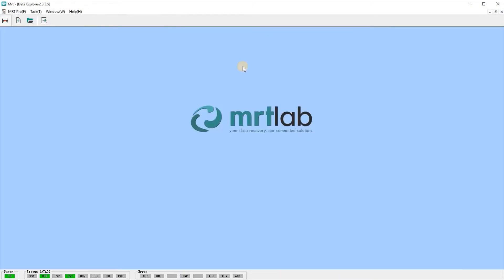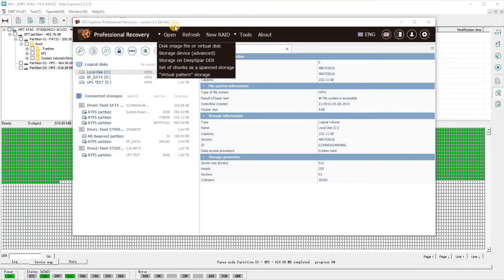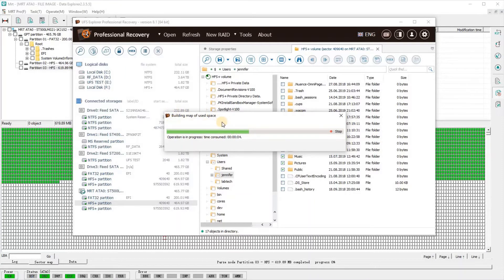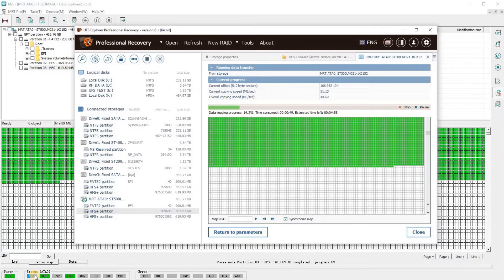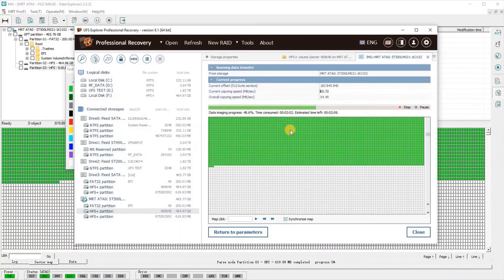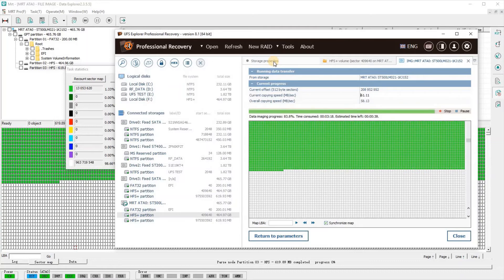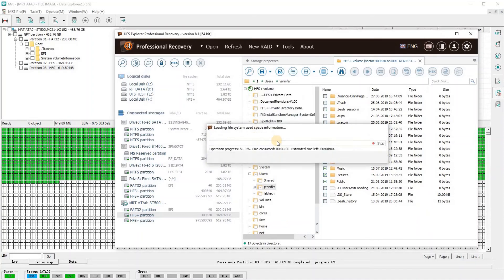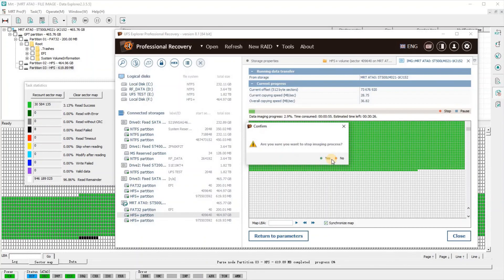UFS MRT Demo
A sneak peek at UFS Explorer interfacing directly with an MRT-DE task, allowing the user to select specific files and folder or even image the used sectors of a partition with file systems that are not yet supported by MRT.

Other limitations of MRT-DE resolved by using UFS not mentioned in this video are the long file paths and the loss of the file path when splitting the damaged files out to a separate folder on they fly.

And, another feature not shown is the ability to load the chuncks of image files from an MRT task, automatically sorting them and filling them with the appropriate spacers...and cross referencing with the sector map to help identify damaged files when saving out.

If you are interested in separate videos with these other features or some other related functions.